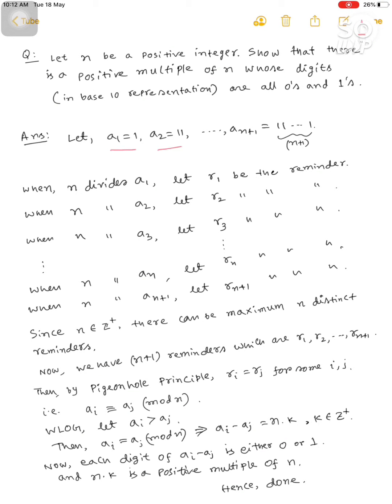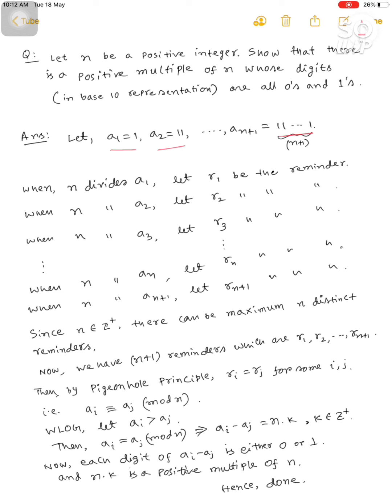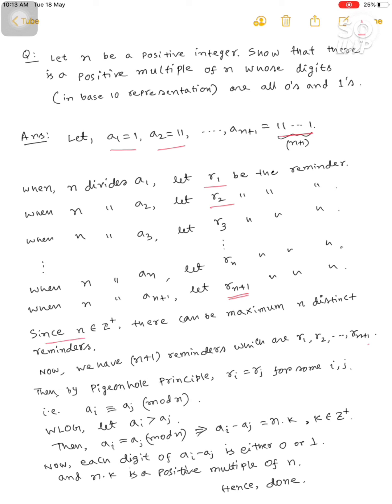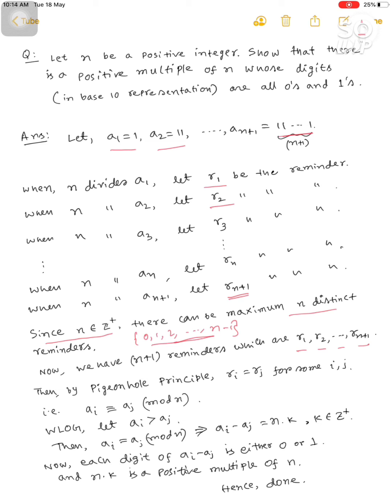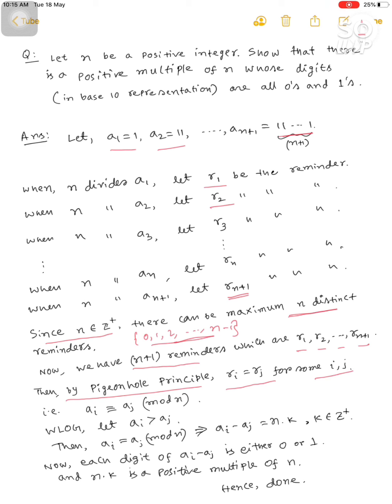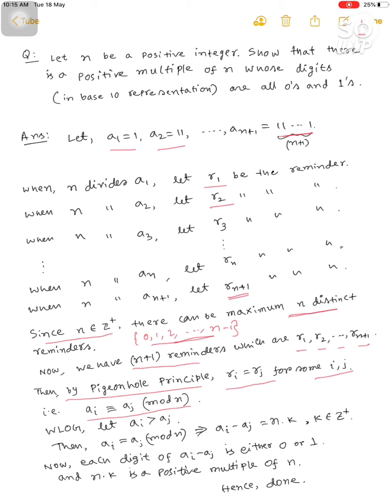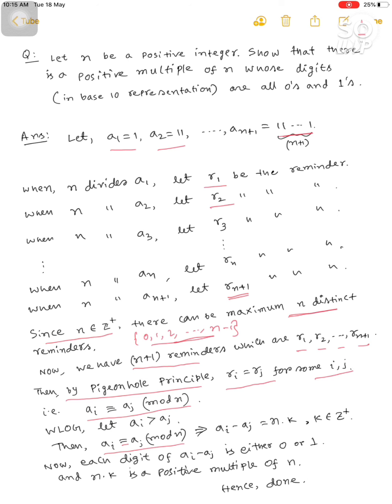Every positive integer has a multiple whose digits are only 0 and 1 ||Discrete Math || Number Theo.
Hello everyone. I'm here to help you learn some interesting problems of Discrete Math in an easy, efficient manner.

Mathematics is everywhere. We have to take a dare to solve some interesting maths.
Discrete Math is one of the funniest topics in Math. The problems in Discrete Math are so much realistic you can't imagine.
 Here is an interesting one related to the Number Theory which is one of the main topics of Discrete Math.

Q: Let $n \in Z^+$. Show that there is a positive multiple of $n$ whose digits ( in base 10 representation )  are all 0's and 1's.

If you have any questions, leave them below. I try to answer as many questions as possible. If something isn't quite clear or needs more explanation, I can easily make additional videos to satisfy your need for knowledge and understanding.

Every week I will try to solve some interesting ones.
Stay safe.